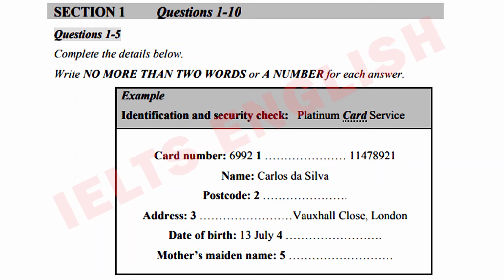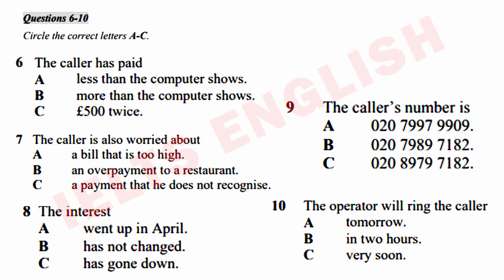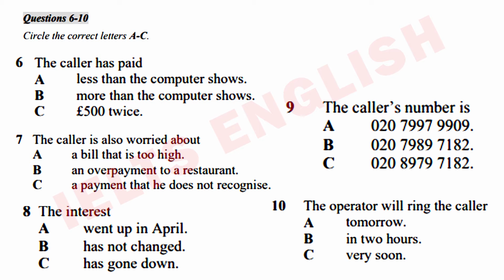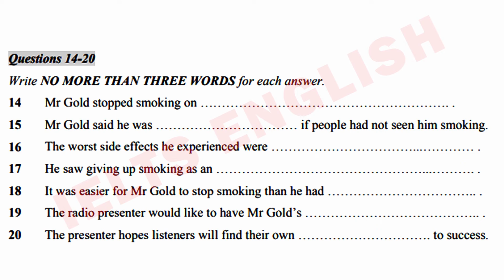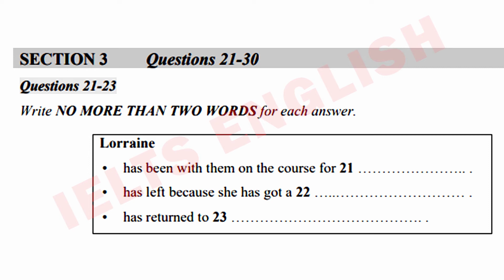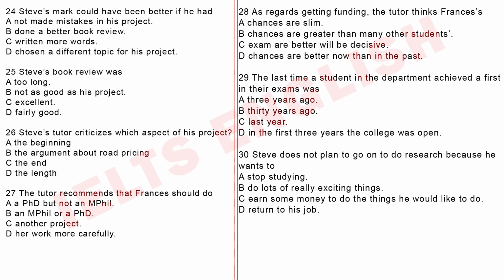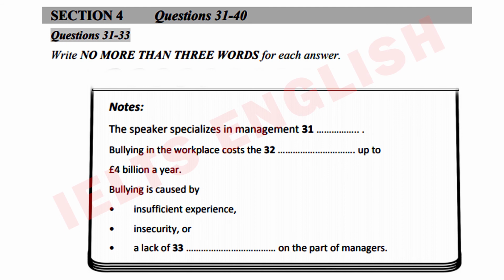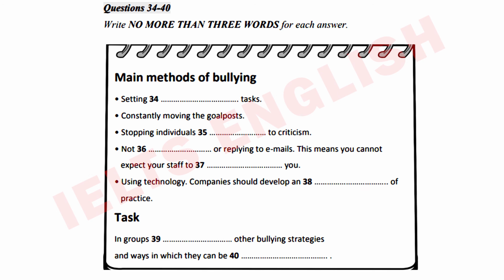IELTS LISTENING PRACTICE TEST WITH ANSWERS [REAL EXAM QUESTION] 14/05/2021